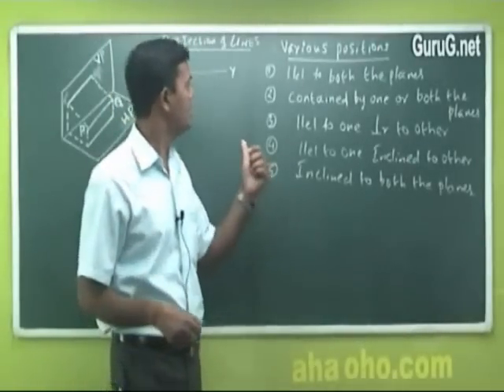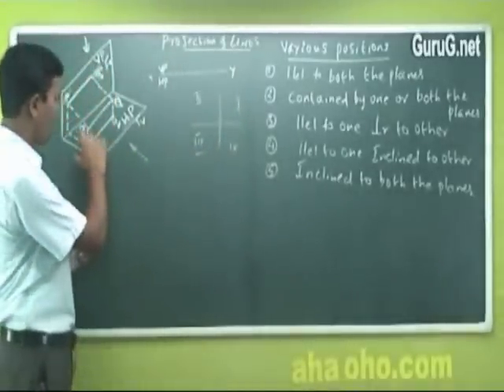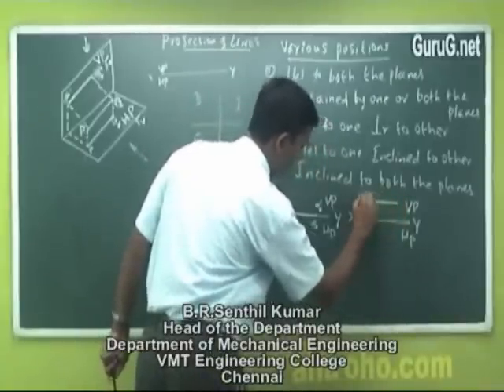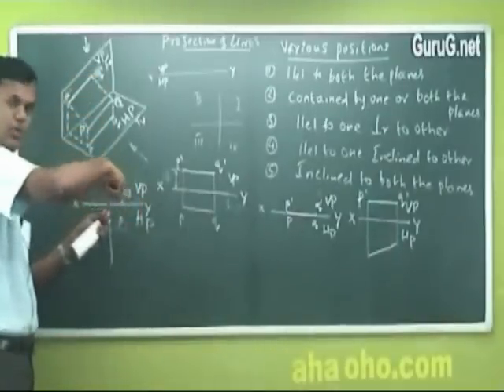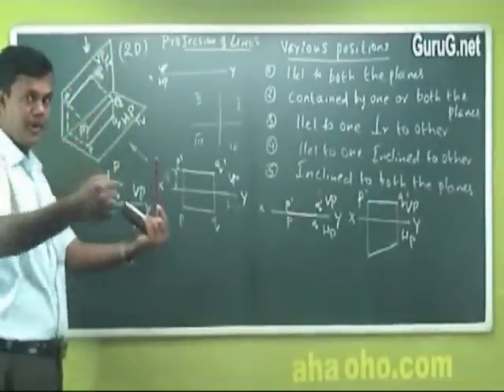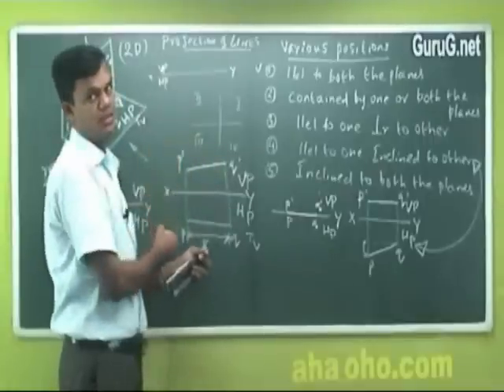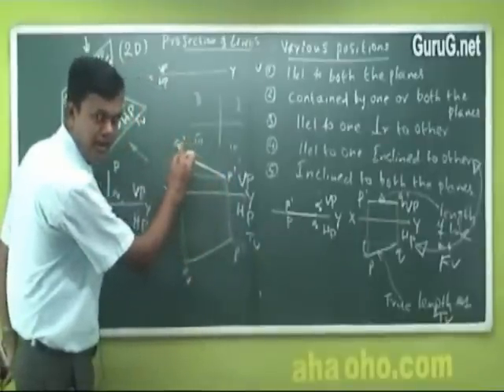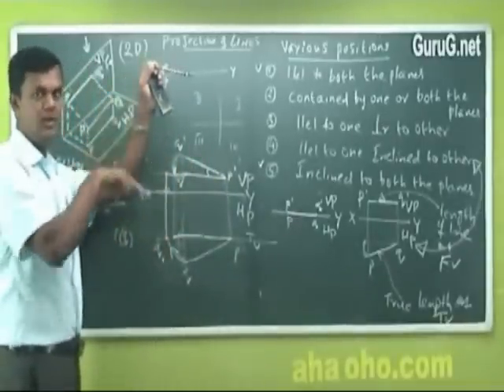Unit-2 Projection of Straight Lines - Engineering Graphics